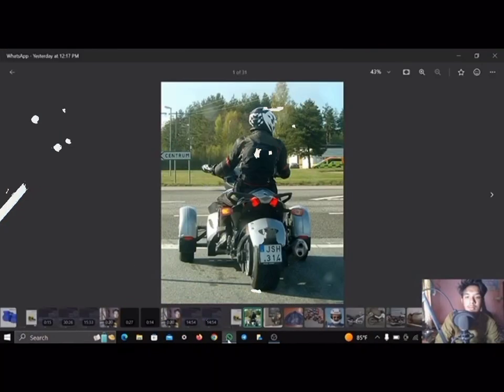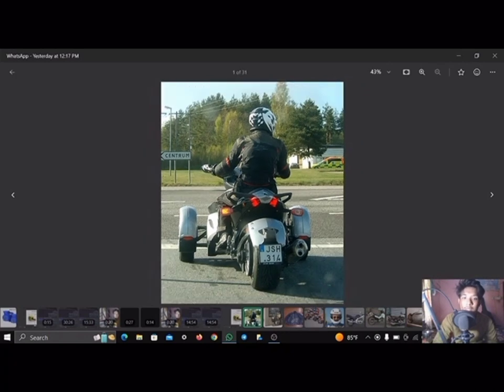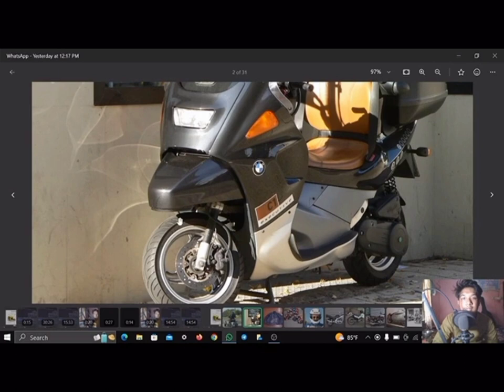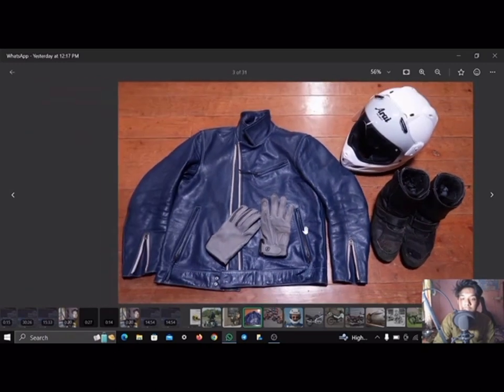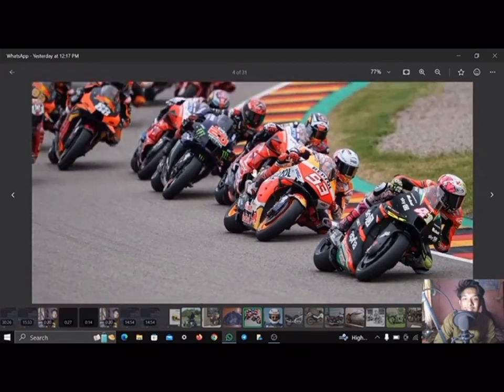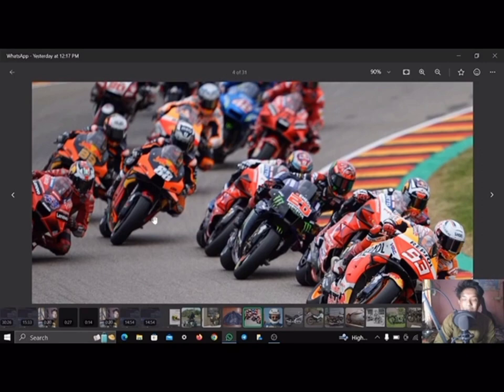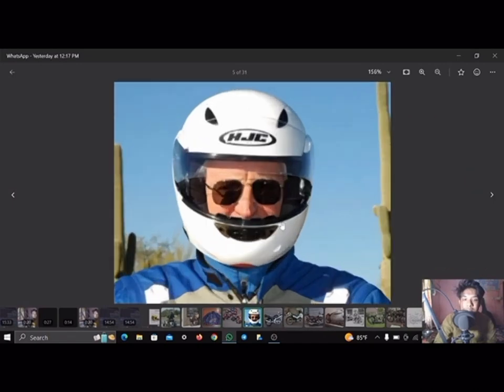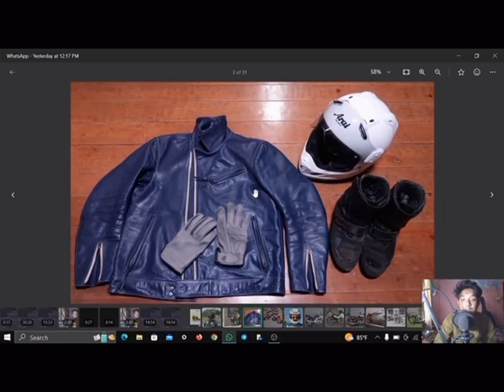History of Motorcycle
Welcome to my Specs And Speed channel.

From roaring engines to sleek designs, motorcycles have captivated enthusiasts and adventurers for over a century. Their history is as thrilling and diverse as the roads they've traversed, weaving through technological advancements, cultural revolutions, and iconic moments in history.

The Evolution of Motorcycle Design:

The roots of the motorcycle can be traced back to the 19th century, with the invention of the steam-powered velocipede by Sylvester Roper in 1867. However, it was the development of the internal combustion engine that truly ignited the motorcycle revolution. In 1885, Gottlieb Daimler and Wilhelm Maybach created the first gasoline-powered motorcycle, paving the way for a new era of transportation.

As the 20th century dawned, motorcycle manufacturers around the world began experimenting with different designs and technologies. From Harley-Davidson's rugged cruisers to Triumph's iconic Bonneville, each brand brought its own unique style to the market. Innovations such as the introduction of electric starters, hydraulic brakes, and telescopic forks further propelled the evolution of motorcycles, making them faster, safer, and more reliable than ever before.

In addition to film, motorcycles have also left their mark on music, literature, and art. Bands like The Rolling Stones and The Ramones have immortalized the motorcycle lifestyle in their lyrics, while authors like Hunter S. Thompson and Robert M. Pirsig have written about their epic journeys on two wheels.

The Future of Motorcycling:

As we look to the future, the motorcycle industry is embracing new technologies and trends to meet the needs of modern riders. Electric motorcycles, once considered a novelty, are now becoming increasingly popular thanks to advancements in battery technology and performance.

Moreover, with the rise of adventure touring and off-road riding, manufacturers are designing motorcycles that are capable of tackling the toughest terrains while still providing comfort and style on the road.

Conclusion:
The history of motorcycles is a testament to human ingenuity, passion, and the desire for freedom on the open road. From humble beginnings to high-speed thrills, motorcycles have captured the hearts of riders around the world and will continue to do so for generations to come.

For a visual journey through the captivating history of motorcycles, check out this fascinating YouTube video:
In this video, you'll uncover the evolution of motorcycle design, iconic moments in pop culture, and a glimpse into the exciting future of motorcycling.

So, grab your helmet, rev up your engines, and join us on an exhilarating ride through the fascinating world of motorcycles!